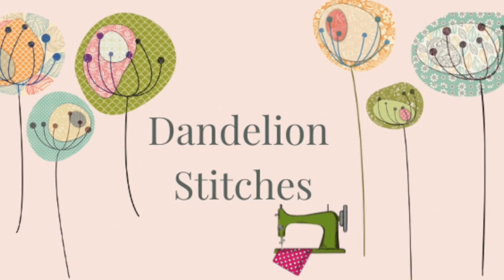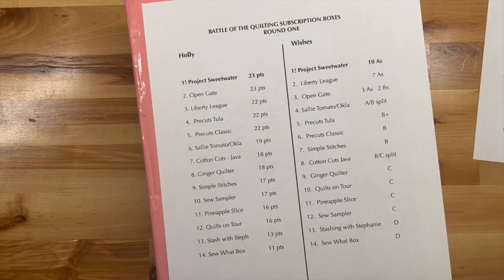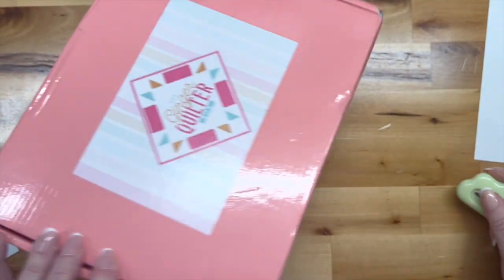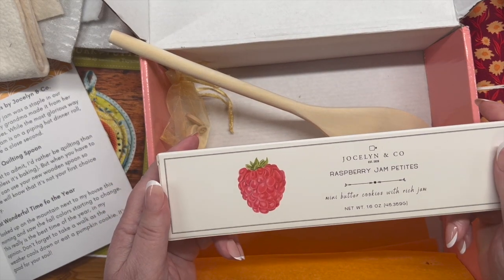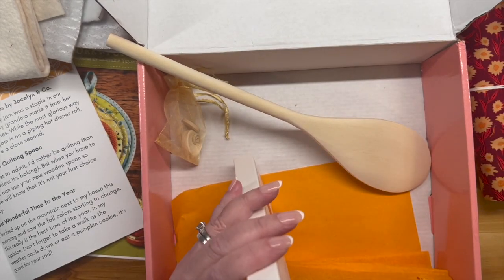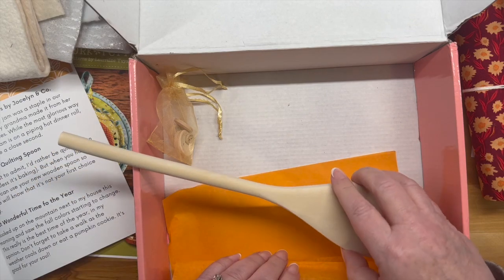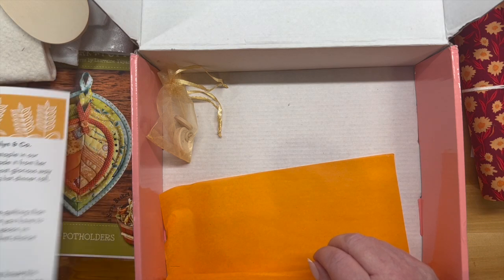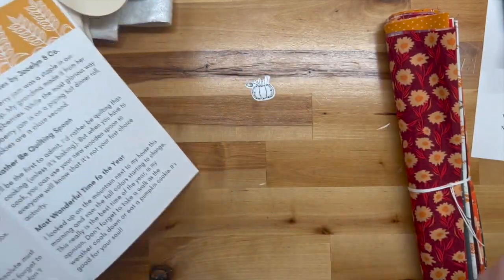ROUND TWO of the BATTLE OF THE QUILTING SUBSCRIPTION BOXES - GINGER QUILTER'S OCTOBER BOX!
Ginger Quilter was in the top 10 for Round ONE. Let's see how they stack up for this round.